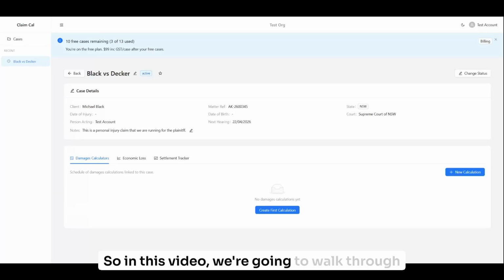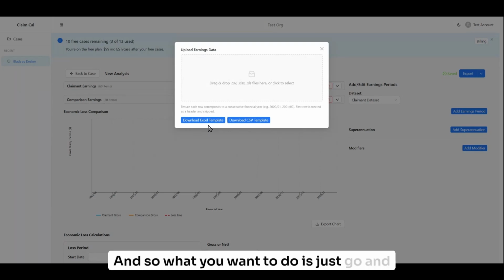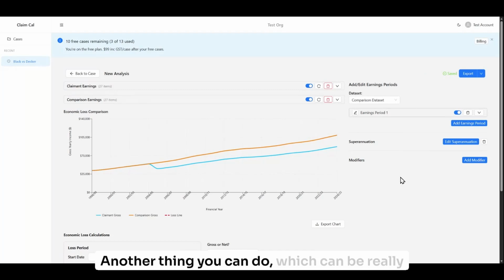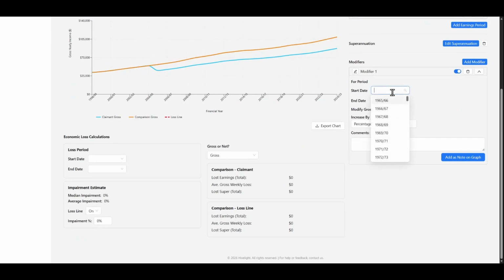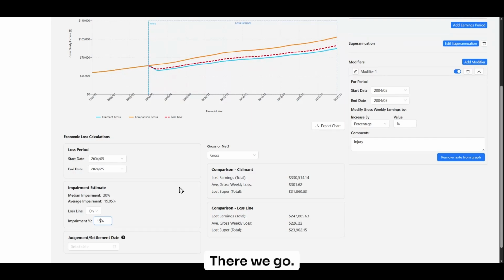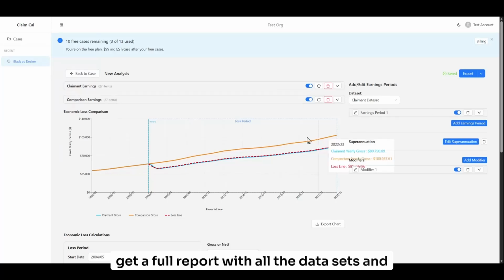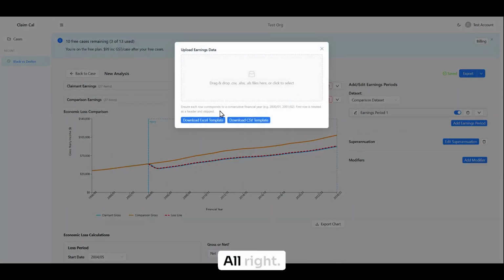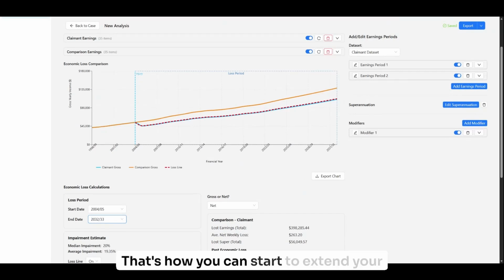Settlement Tracker Tutorial (Claim Cal)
Learn how to use the Settlement Tracker in Claim Cal to manage negotiations and keep your
   client informed during mediations and settlement discussions.

  In this tutorial, we walk through:

  - Creating a new settlement session within a case
  - Switching between Plaintiff and Defendant modes to track take-home pay or total cost
  - Adding fees and expenses (solicitor costs, barrister fees, disbursements)
  - Logging offers back and forth with timestamps and notes
  - Visualising the negotiation on a live chart showing each party's offers, the gap
  between positions, and the projected midline settlement value
  - Running "what if" scenarios to quickly show your client the net position at different  settlement figures
  - Downloading a full Microsoft Word report of the negotiation for client advice

  Whether you're tracking a single mediation session or the full life of negotiations  across a matter, the Settlement Tracker helps make the numbers visual and takes the  mental arithmetic out of the equation.